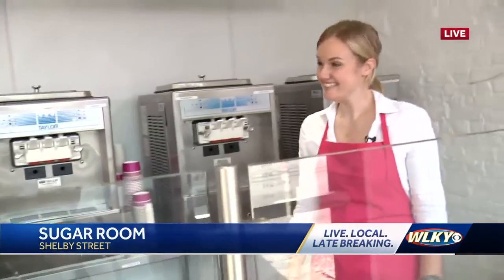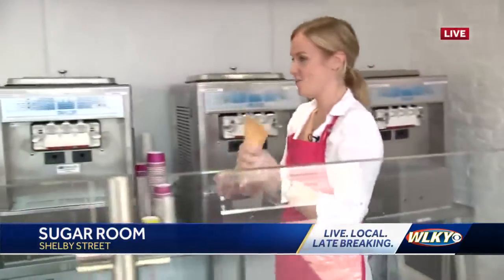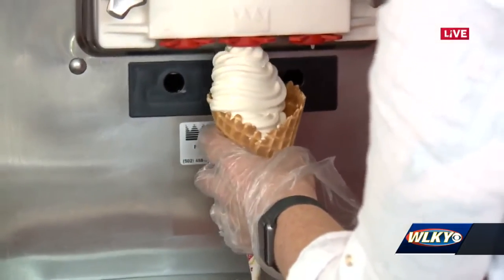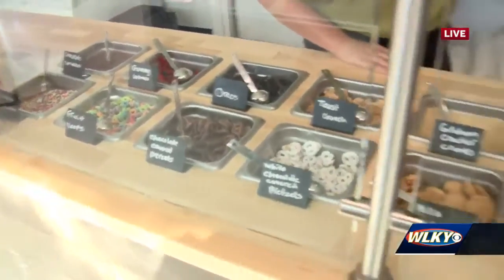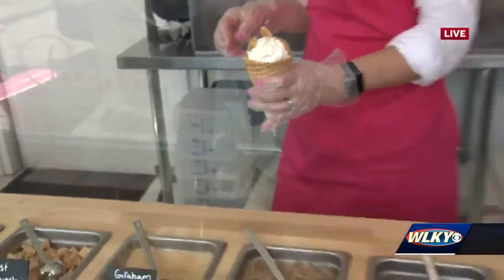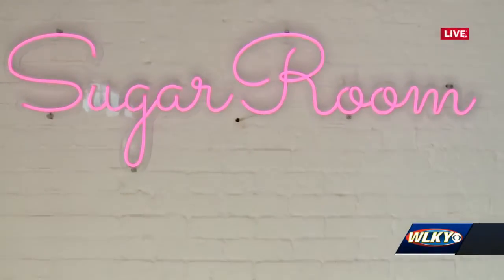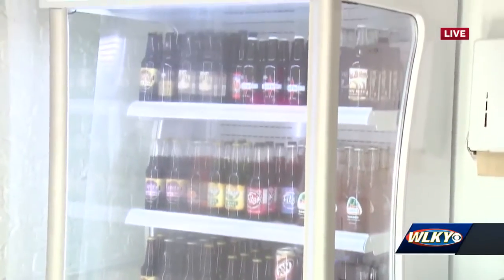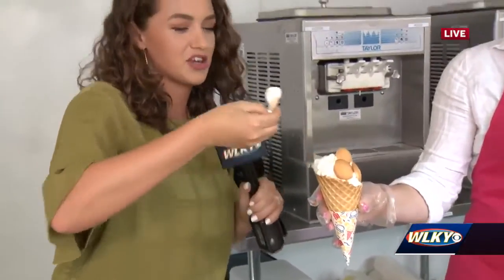Square Cut Pizza owner opens Sugar Room in Shelby Park